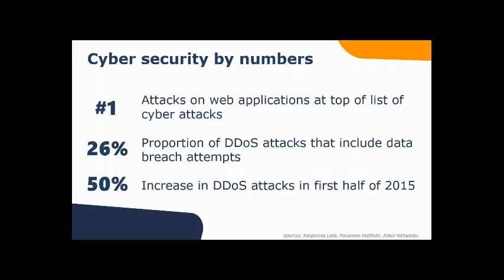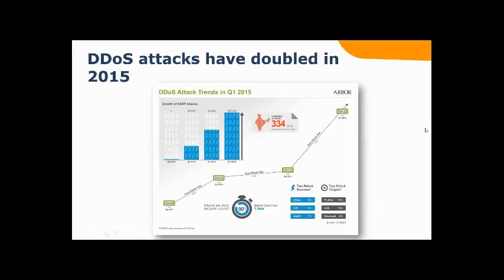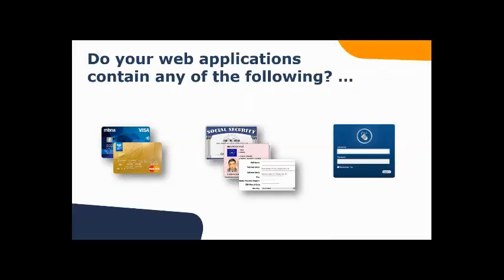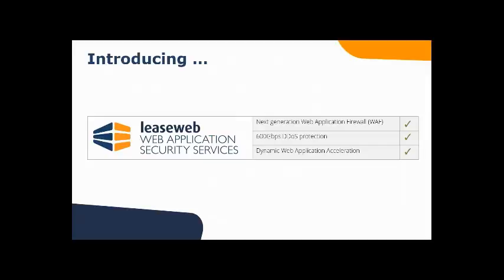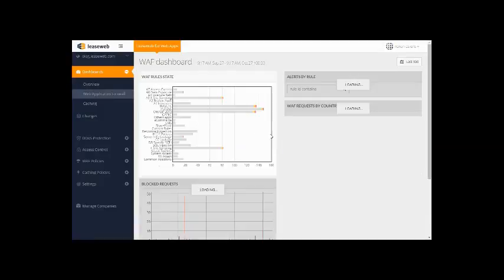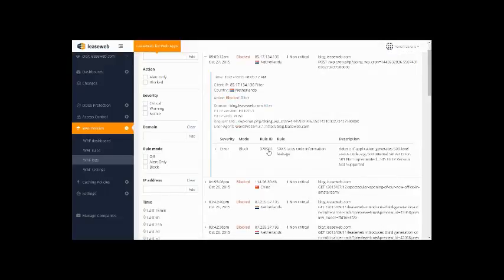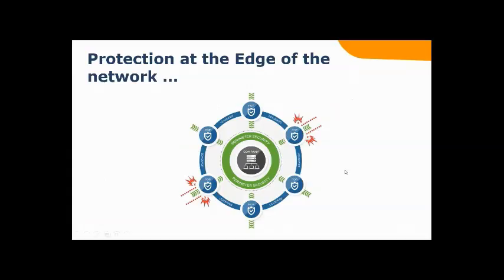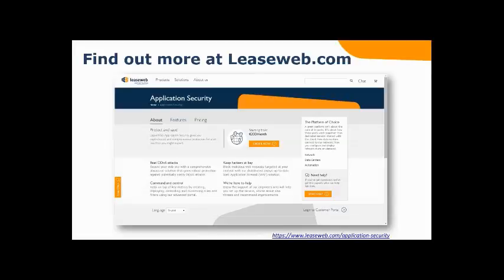How to Secure your Website from Cyber Attacks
DDoS and web application attacks are becoming more and more frequent and sophisticated. In the worst cases they can paralyze your online presence – which could be disastrous if your business depends on the internet. Learn how to protect yourself in this webinar.